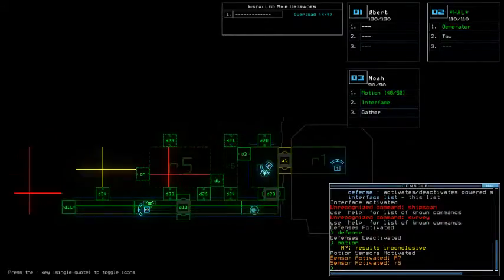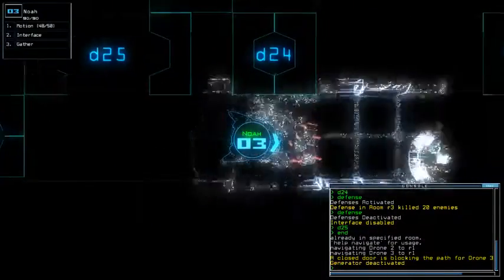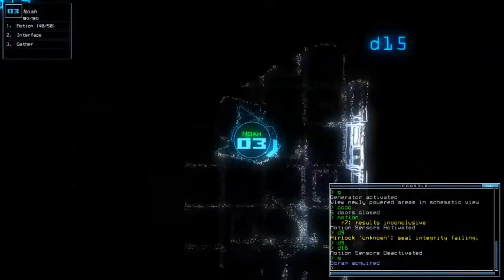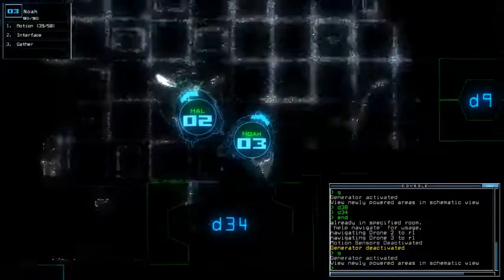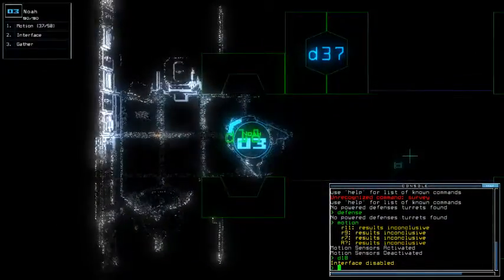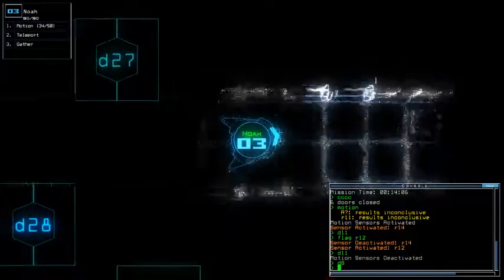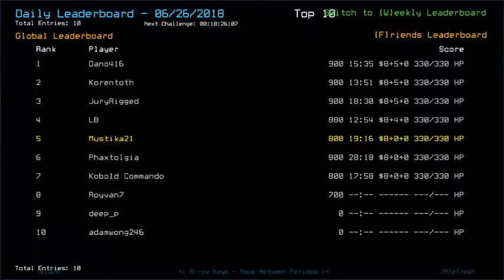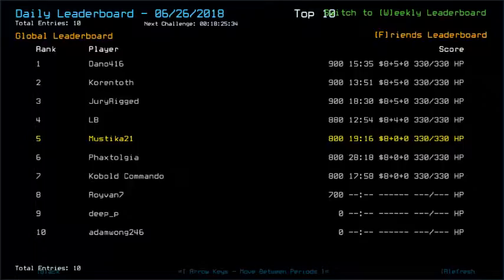Duskers Daily 26 Jun 2018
I just realized the drone name's Orson, pfft.

Screenshot was from Sept 10th, 2017 mission, one of my first good ol' days in Daily Challenge participation. Iirc there were sentries and no-slime-infestation(s?). I let the sentries killed in initial pipe burst room without moving them. Getting 2nd place out of top 10.